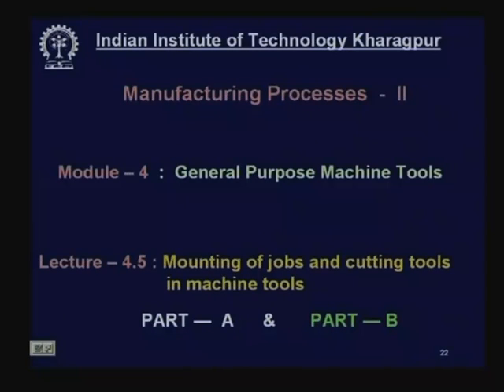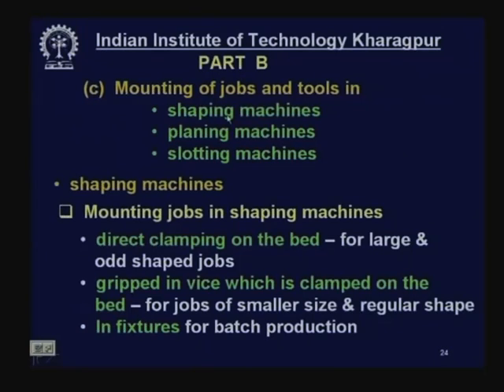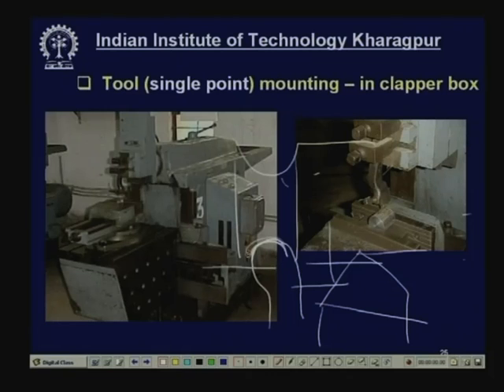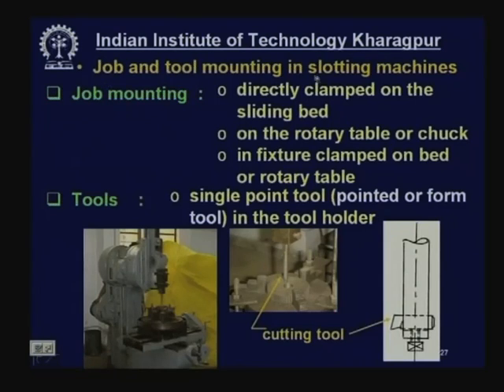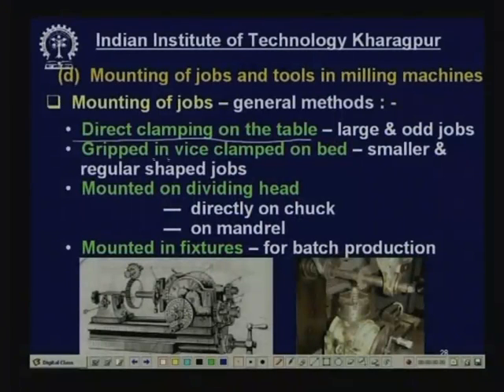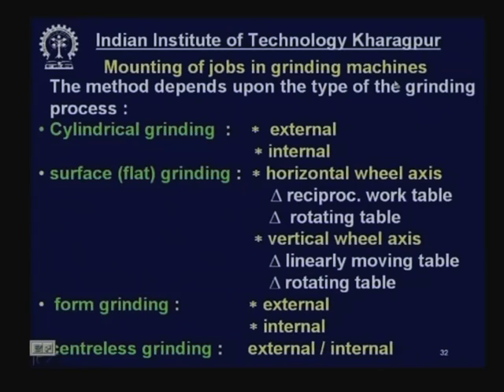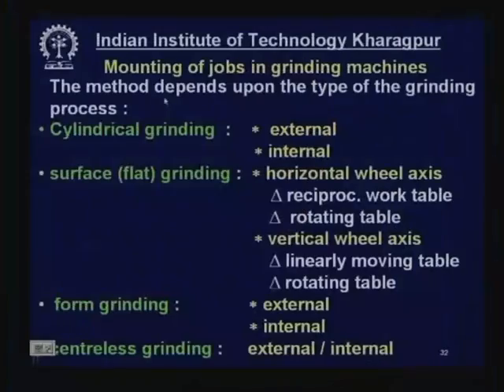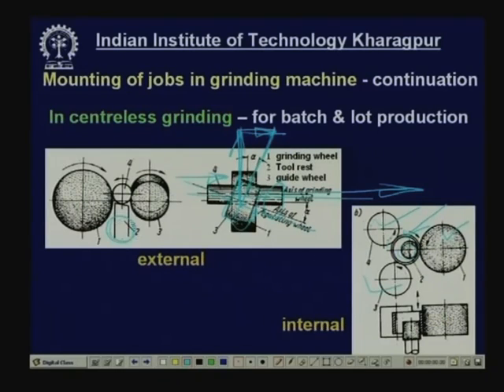Lecture - 22 Mounting of jobs and Cutting Tools in Machine